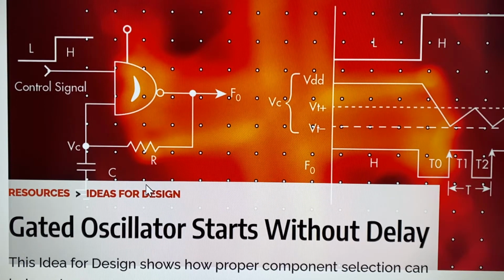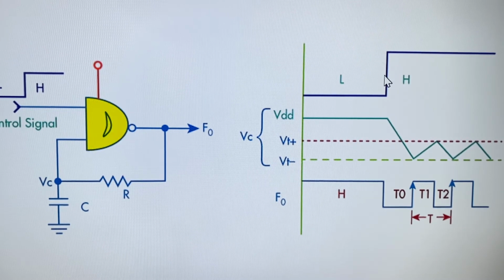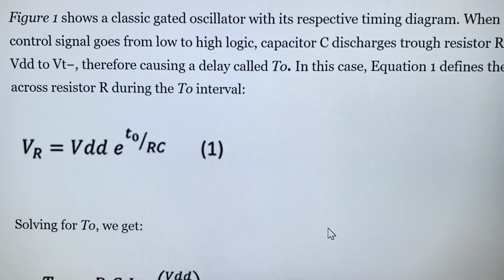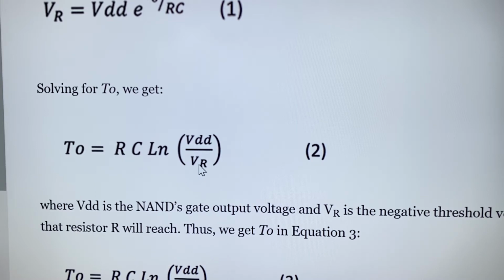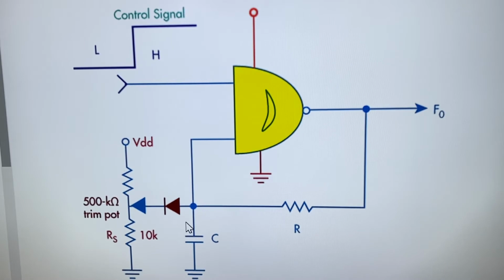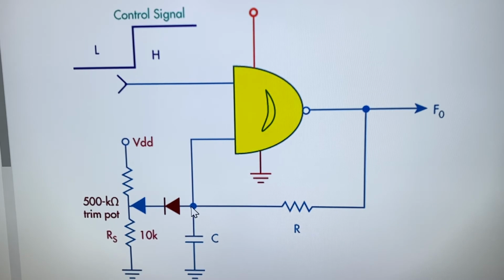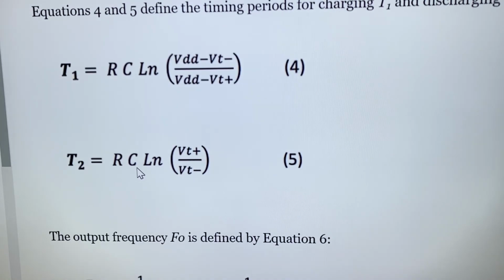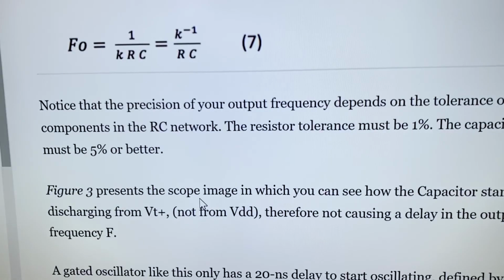Gated Oscillator starts without delay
Schmitt trigger oscillator